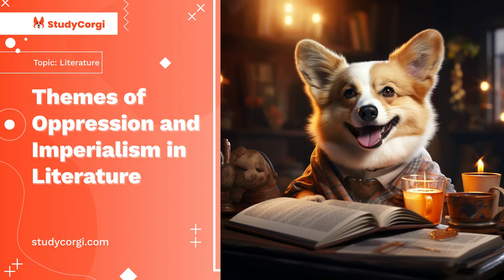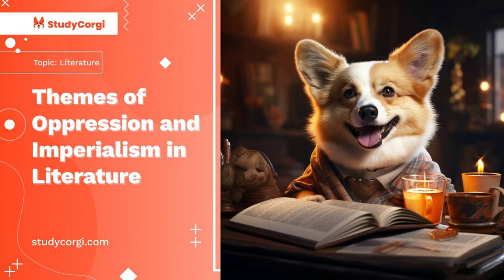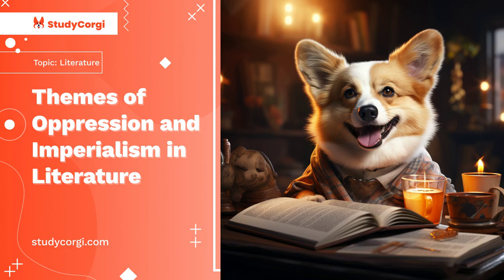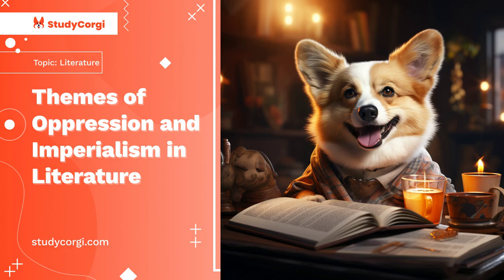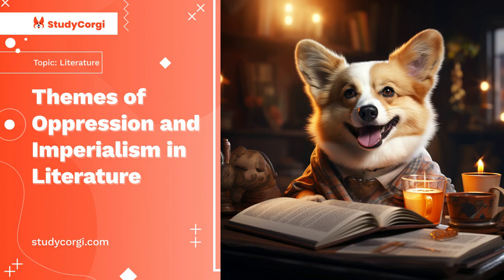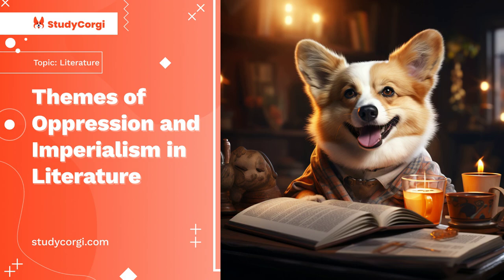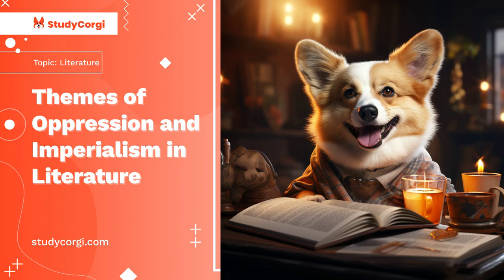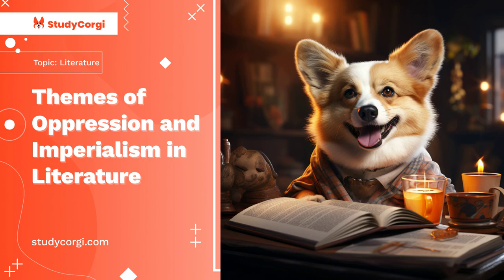Themes of Oppression and Imperialism in Literature - Research Paper Example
📄 Research Paper Description: This paper will analyze the themes of oppression and imperialism in the "Heart of Darkness", "The Epic of Gigamesh" and "The Tempest".

✔️ Topics: Literature, Imperialism, Oppression
✔️ Language: 🇺🇸 English
✔️ Words: 1178

🔍 References:
Conrad, J. (1999). Heart of darkness. Peterborough, Canada: Broadview.
Sandars, N. K. (Ed.). (1972). The epic of Gilgamesh. Harmondsworth, United Kingdom: Penguin Group.
Shakespeare, W. (1958). The tempest. Harvard, MA: Harvard University Press.